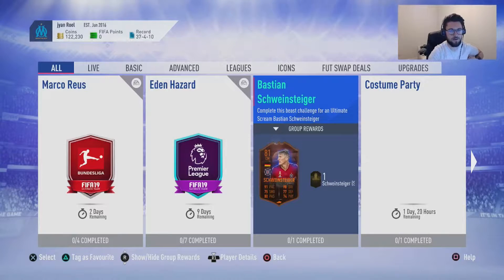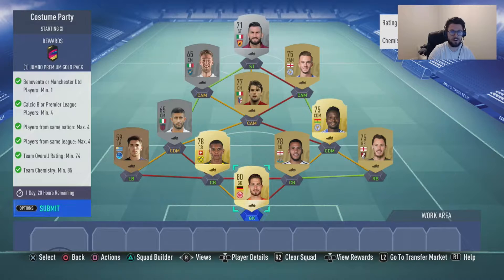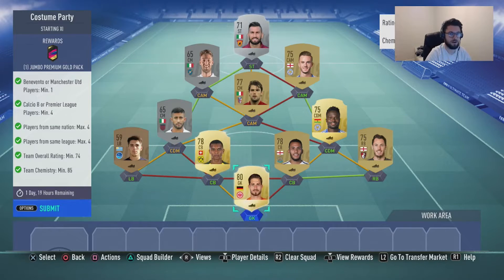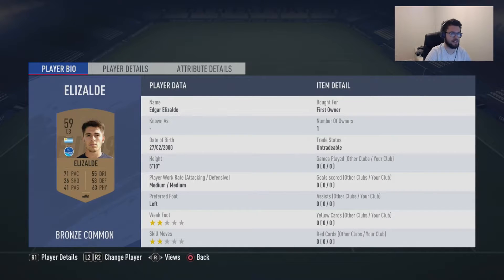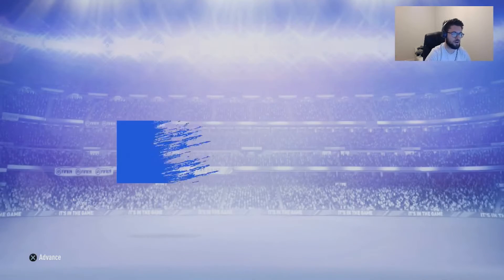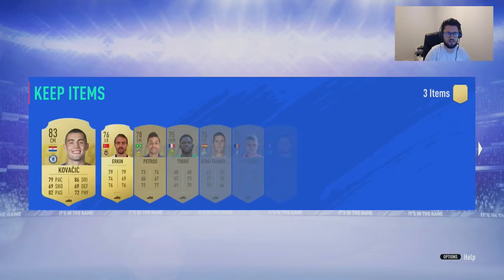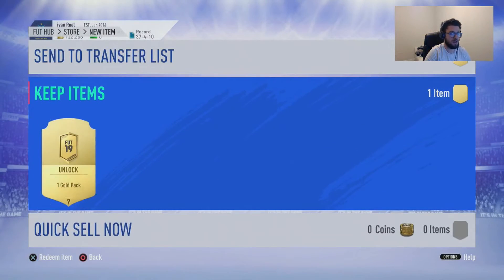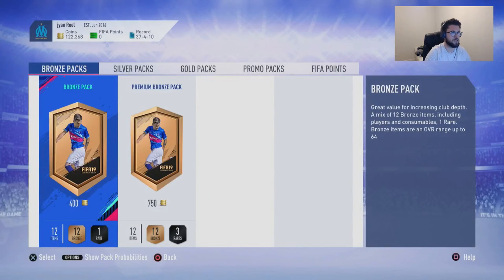CHEAPEST COSTUME PARTY SBC!! FIFA 19 ULTIMATE TEAM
PSN - JYRANROEL95